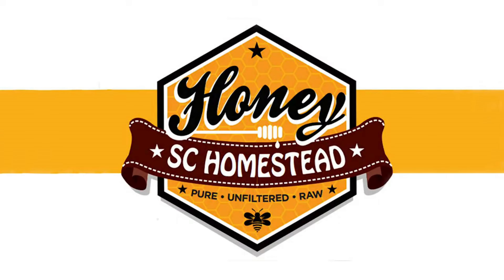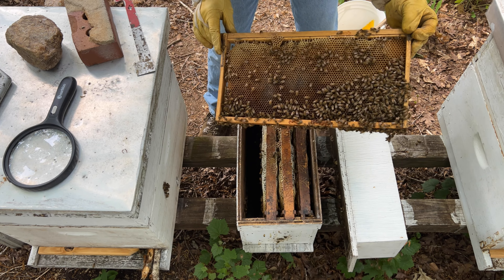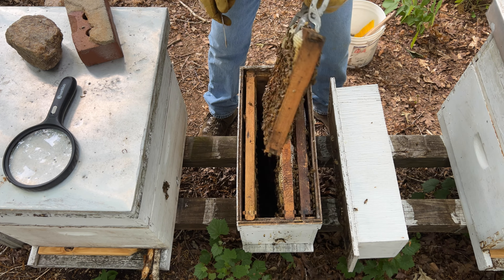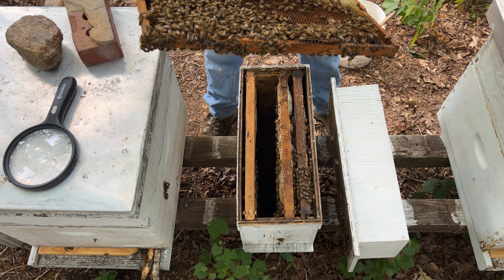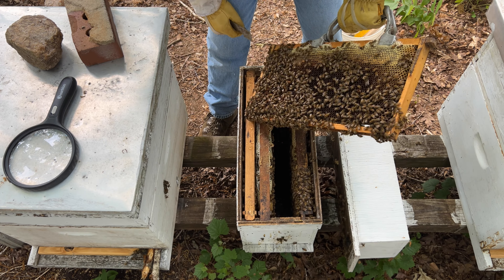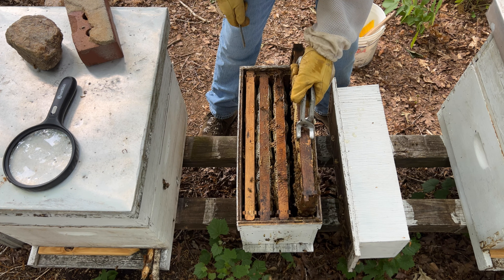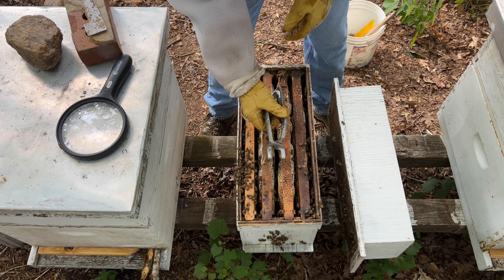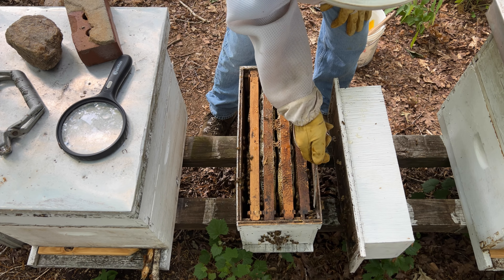Splitting 2 Hives into 4 Part 7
I inspect a hive split and look for the signs of a new queen.